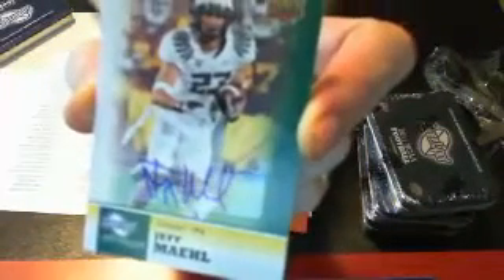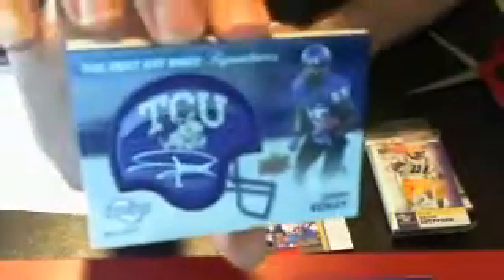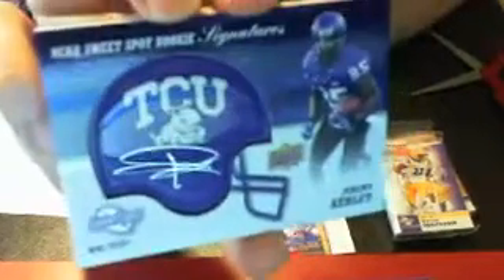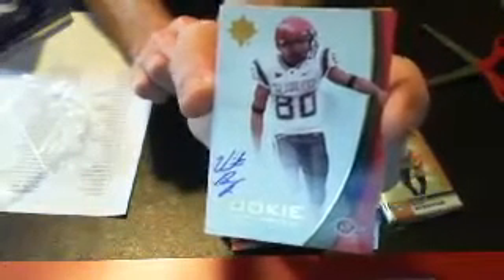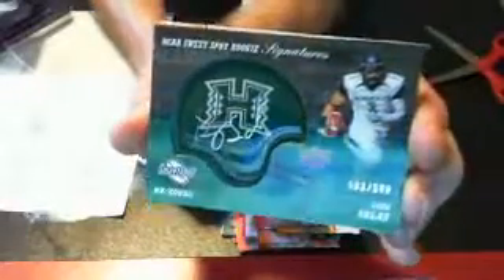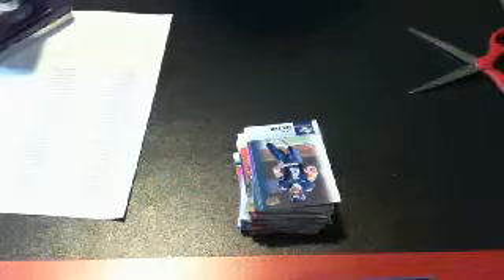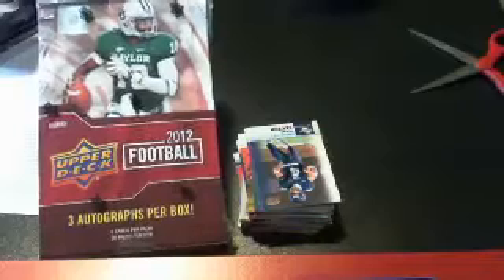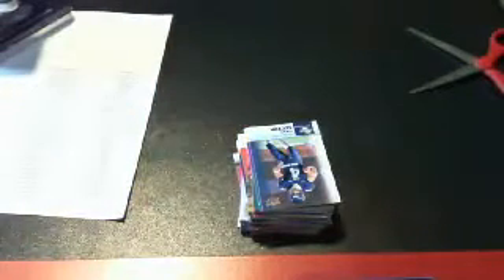2011 Sweet Spot Box Break @ liveboxbreaks.net